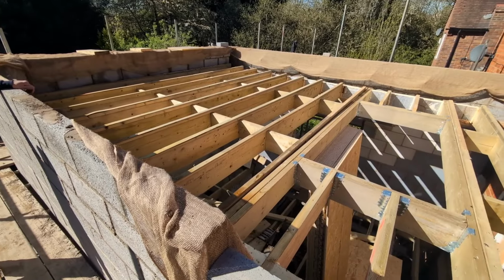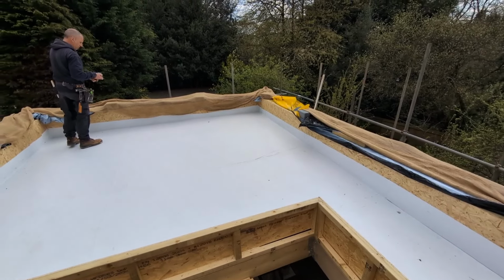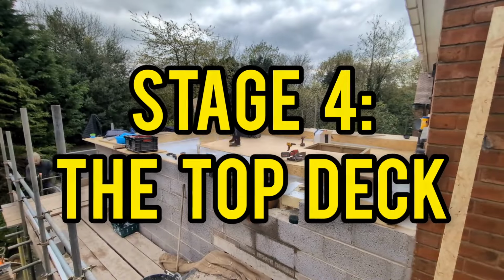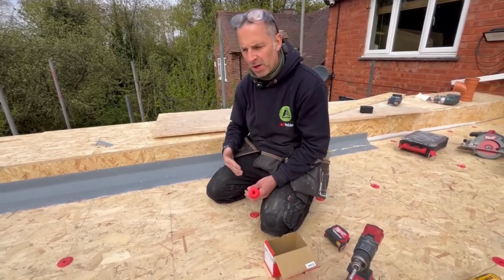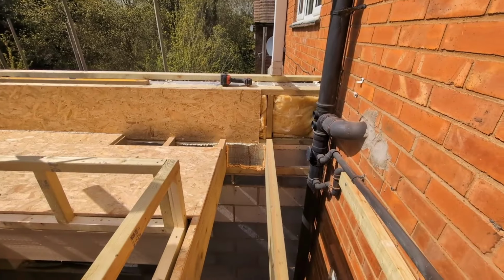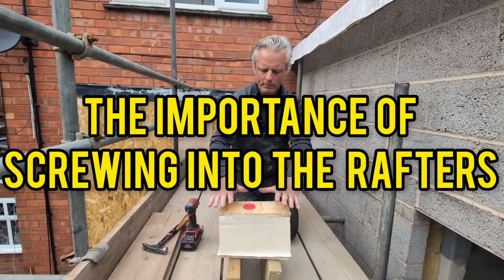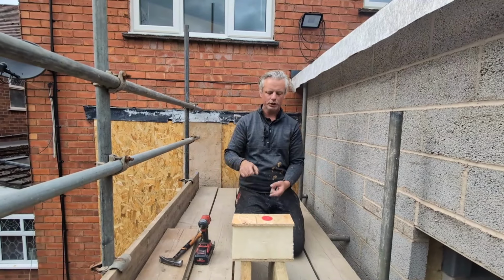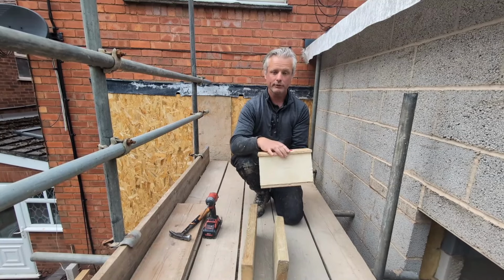How to build a warm roof. A step by step guide to the BEST warm roof on YouTube.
HelloFresh has generously provided us with an exclusive offer available for a limited time.

Chapters for this video:

00:42 Flat roof structure
01:27 Stage 1: The bottom deck
02:44 Stage 2: Vapour barrier
03:41 Sponsored segment
05:45 Stage 3: Insulation
07:06 Stage 4: The top deck
09:25 How to use thermally broken fixings
12:23 Why we build timber parapet walls
16:33 The importance of using thermally broken fixings and screwing into rafters

This offer entitles you to 60% off your first box, and 20% off your next eight boxes when ordered in consecutive weeks during your first two months as a HelloFresh customer. One voucher per customer and household. Must be 18 or over. Once redeemed you will be signed up to a flexible rolling weekly subscription. Valid for UK residents only (including Jersey, Guernsey & Isle of Man), excluding Scottish Highlands and Islands.

The free desserts for life offer is only available for new customers, and this exclusive offer is only available for a limited time